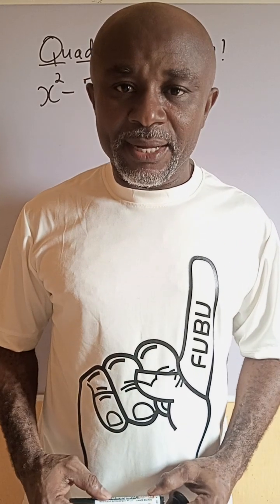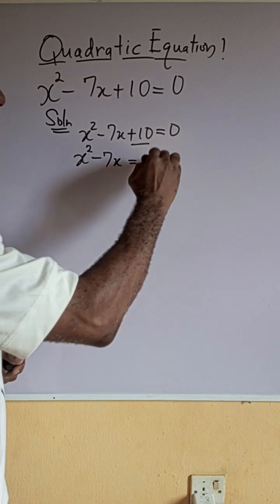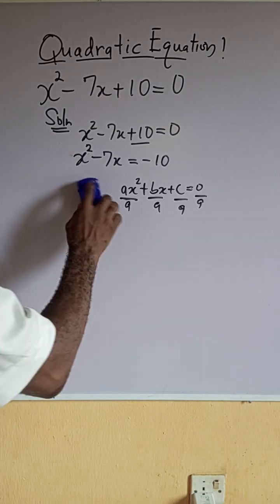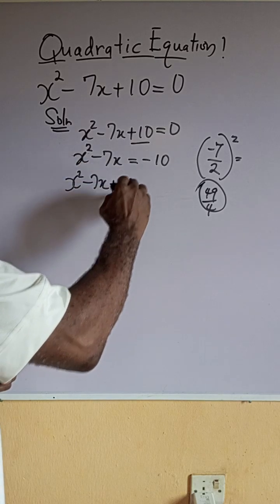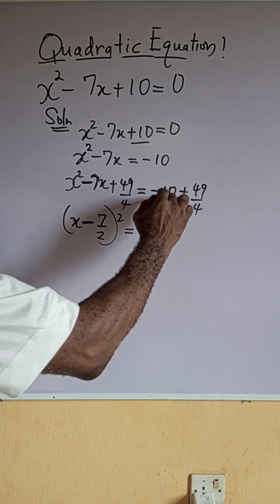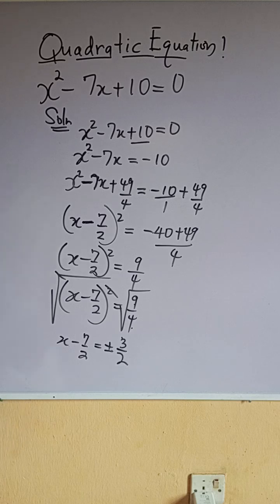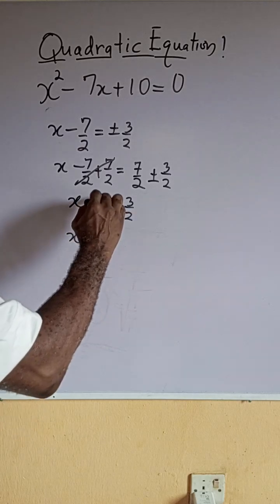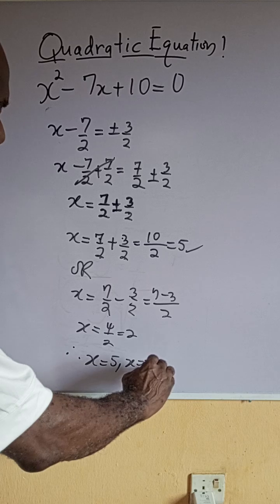Quadratic Equation( Completing the Squares)